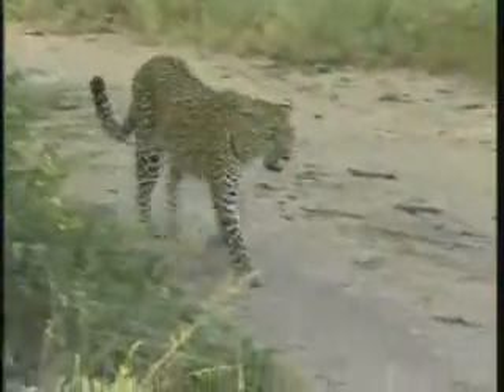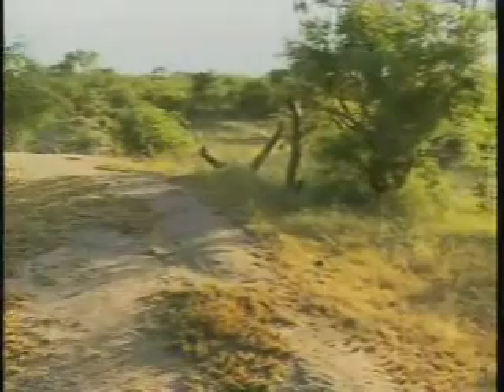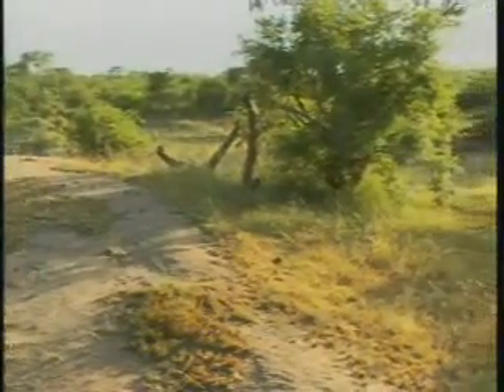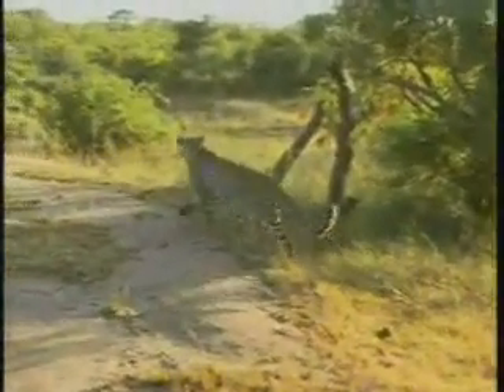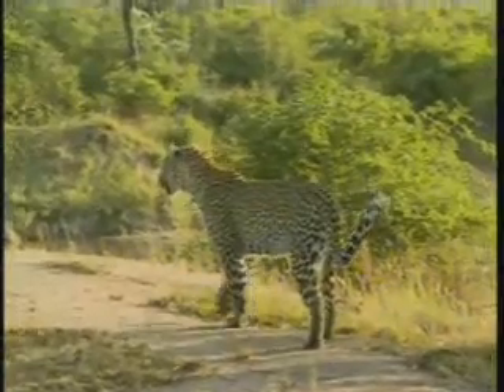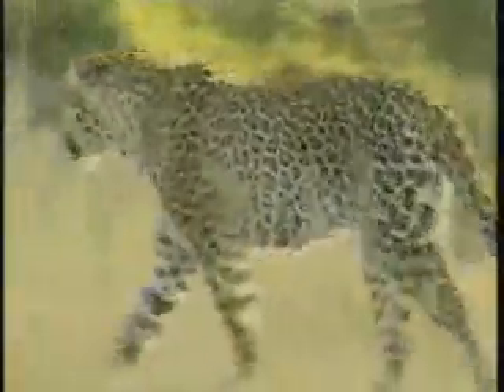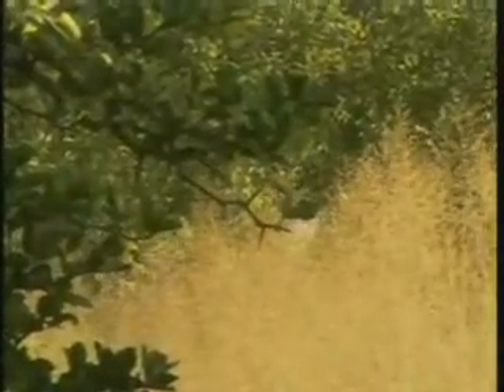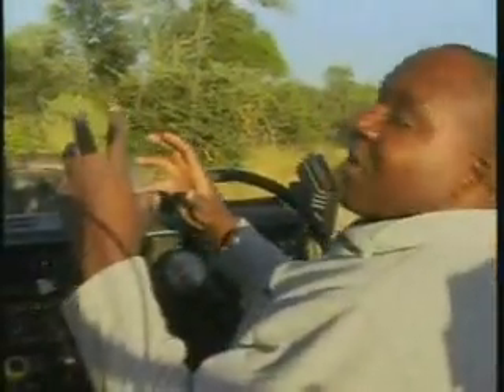Brief Female Leopard Sighting (Karula)